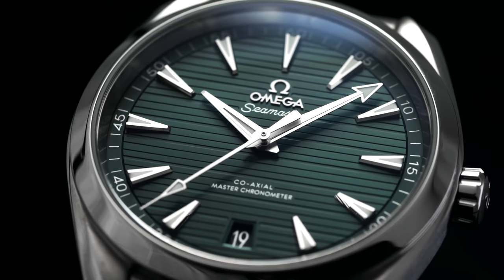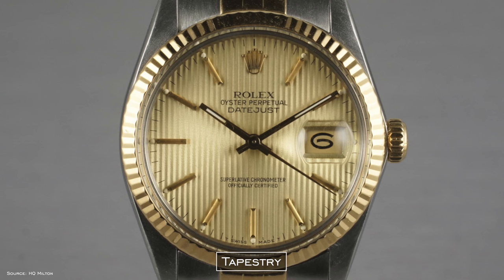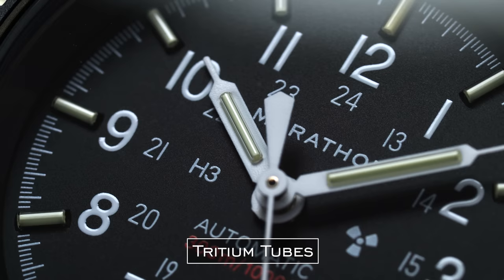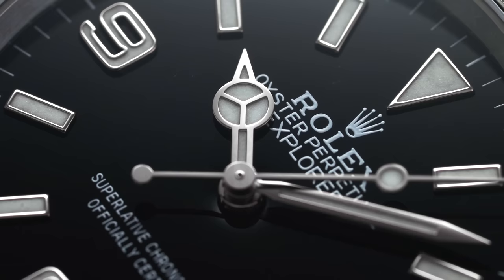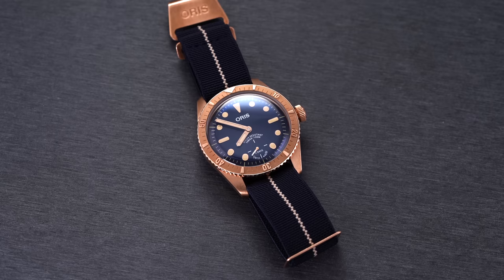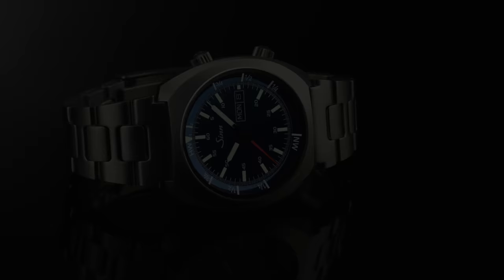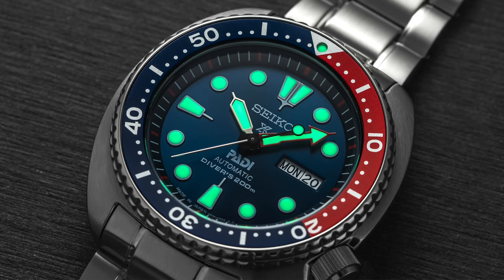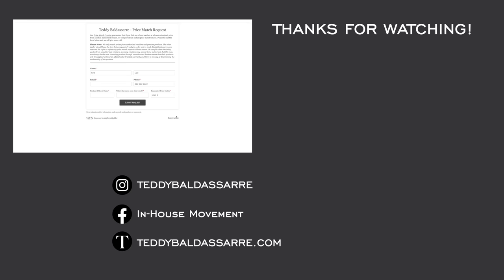60 Watch Terms You Need to Know - A Crash Course in Watch Collecting Terminology (Part 2)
Watch enthusiasm has a specific set of special lingo and terminology that can make it challenging for new fans to understand or engage in an in-depth watch conversation. In this second installment of our watch terms series, I'll do a comprehensive walk-though featuring 60 more terms related to watches and their movements. If you're looking for a great place to start in furthering your understanding of watches, this is it. Are there any other terms that come to mind that I missed?

0:00 - Intro and Organization
1:45 - Dial Types
5:37 - Lume Types
7:48 - Types of Watch Hands
11:46 - Movement Terms
12:51 - Case Materials
15:11 - Bezel Types
17:54 - Brand Specific Terms
19:48 - Important People